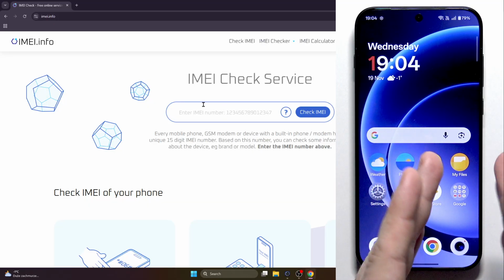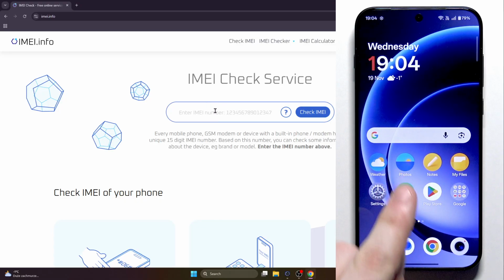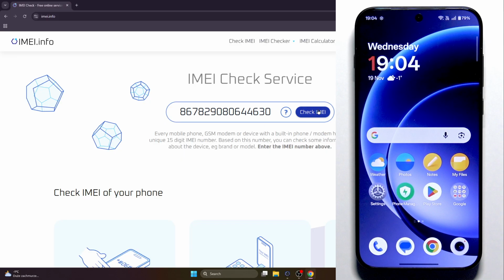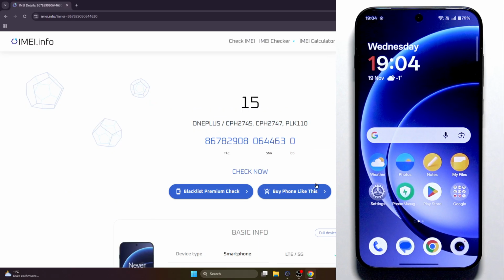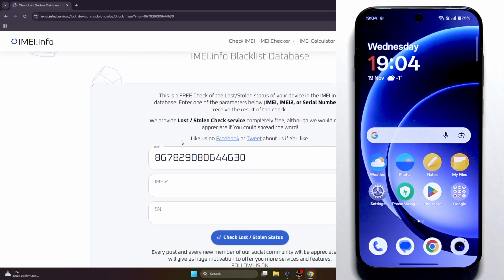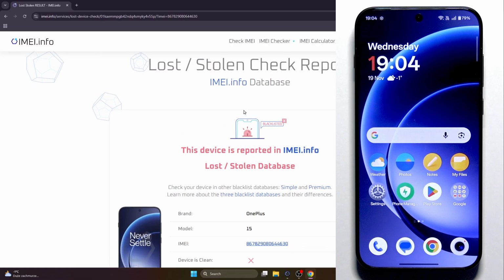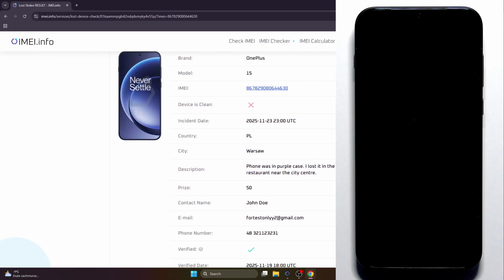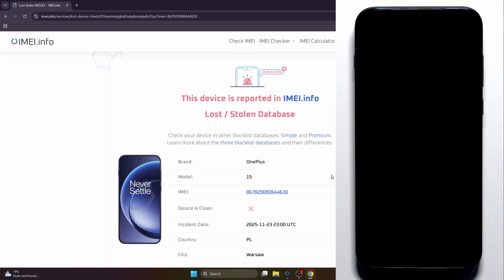OnePlus 15 – How to Check Lost/Stolen Status on IMEI_infopage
In this short video I show how to check if your OnePlus 15 is reported in the Lost Database on IMEI_infopage. You will learn how to find your IMEI (from the phone box or receipt), where to type it on IMEI_infopage, how to run the Lost Device Check, and how to read the Lost/Stolen status, description, and verification date. This quick step-by-step method helps you confirm whether a OnePlus 15 has been marked lost or stolen and what details the database provides.

How to check if OnePlus 15 is reported in Lost Database on IMEI_infopage?
How to check IMEI status for OnePlus 15?
Where to find the IMEI for OnePlus 15 if the phone is lost?

0:00 Intro – what we will check
0:10 Enter the IMEI number on IMEI_infopage search bar
0:21 How to find the IMEI (phone settings, box, or receipt)
0:46 Select OnePlus and click Lost Device Check
1:02 Click Check Lost/Stolen status and view report details
1:26 Wrap up, like and subscribe